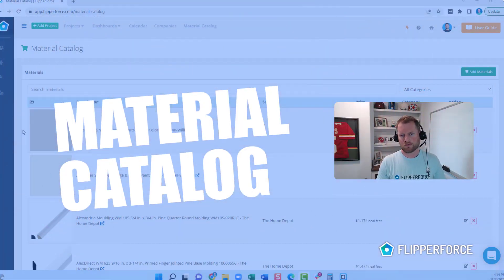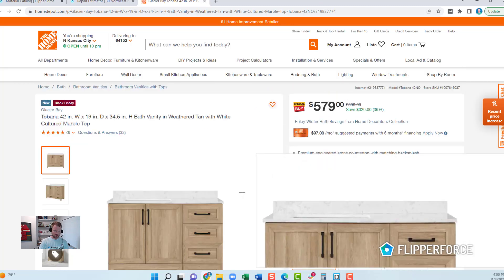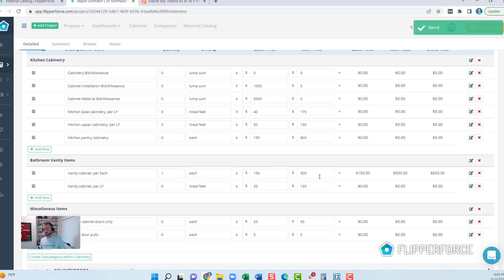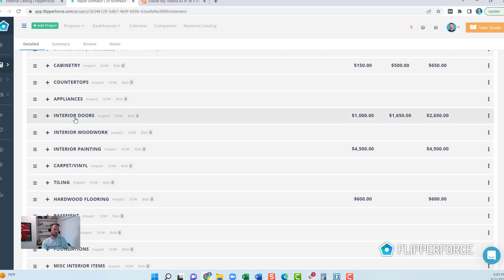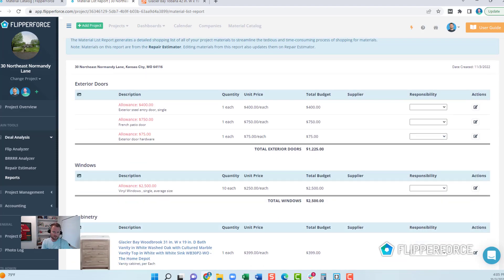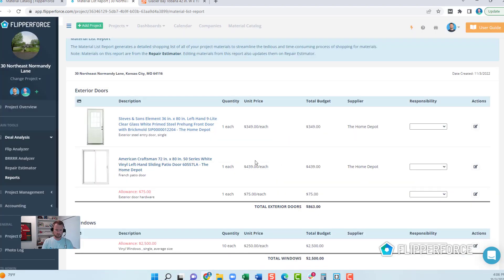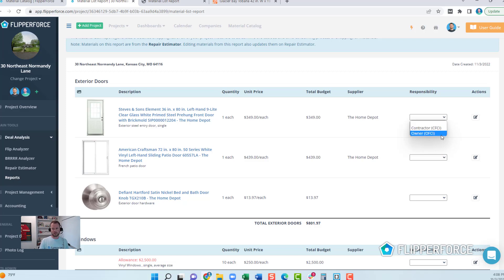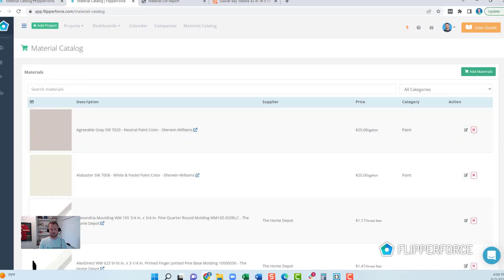New Material Catalog for Managing Project Materials and Creating Shopping Lists!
We just launched our new Material Catalog tool which is the central location where you can manage your list of all of your commonly-used material SKUs for your projects.

Most house flippers and real estate investors use the same list of materials on all of their projects. They have specific paint colors, vanities, doors, knobs, appliances, etc that they use on every flip or rental property.

Your new Material Catalog tool is where you can save all of your commonly used materials, and then you can easily pull those material selections into your project estimates and budgets to seamlessly create project shopping lists for your projects to save you countless trips to the hardware store!
So let’s show you how it works!

01:51 Adding Materials to the Material Catalog
03:01 Selecting Materials on the Repair Estimator
06:18 Material Shopping List Report